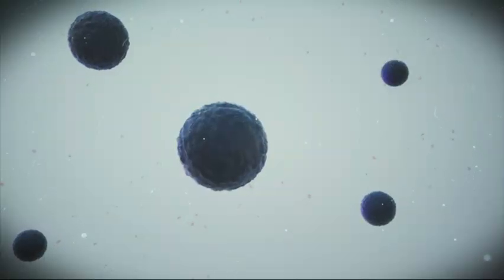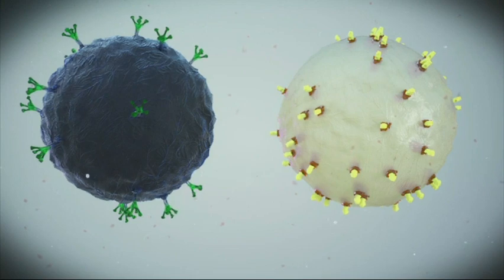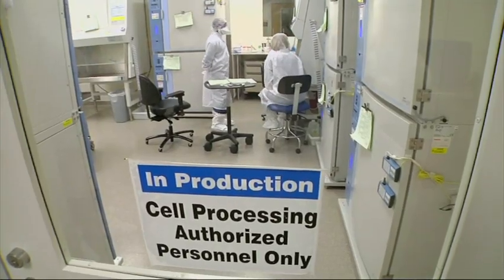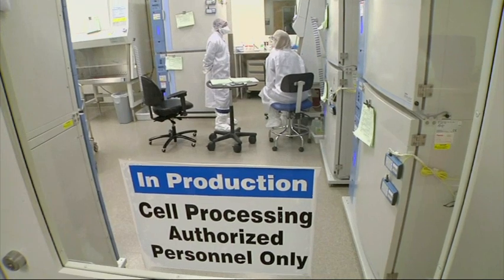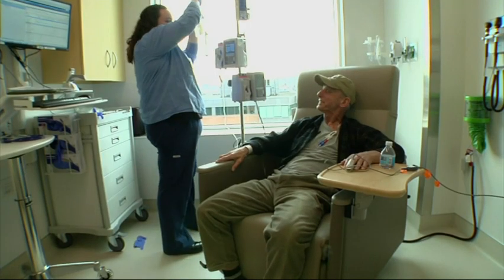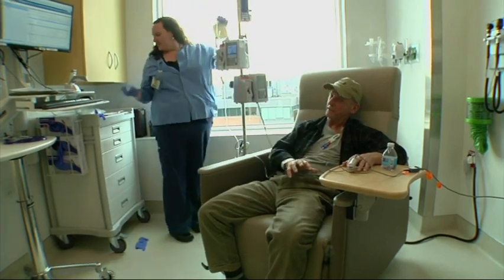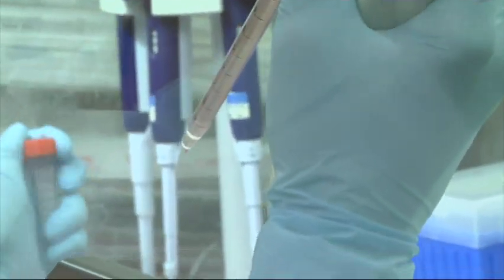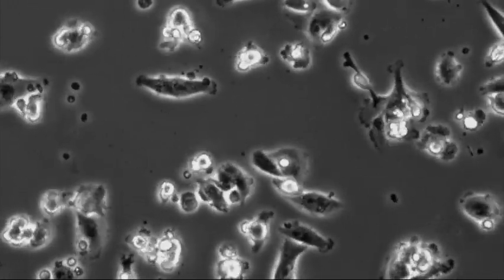Living drugs- the hottest trend in cancer care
Immune therapy is gaining popularity in cancer care and the next frontier is creating “living drugs” from blood to destroy tumours. An earlier wave of immunotherapy drugs- the kind used to treat former US President Jimmy Carter's cancer- unmasks tumours so that "T-cells," a kind of immune cell, can strike. Now doctors are reprogramming those T-cells to make them stronger and better at seeking out cancer. The process begins with removing T-cells from the patient's blood. One of the ways researchers are altering them is through a virus engineered to instruct the T-cells to grow a chimeric antigen receptor. These T-cells then zero in on a specific type of cancer. Only major cancer centres are testing the living drugs in trials and they can hit the market later this year for some blood cancers.